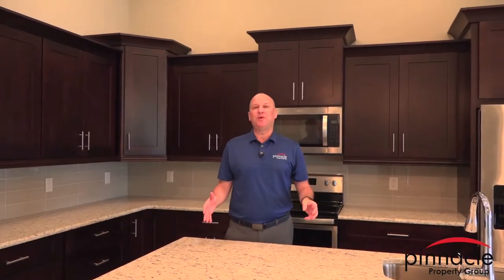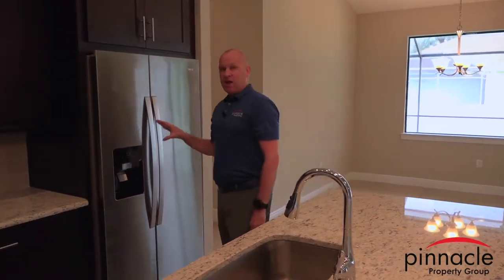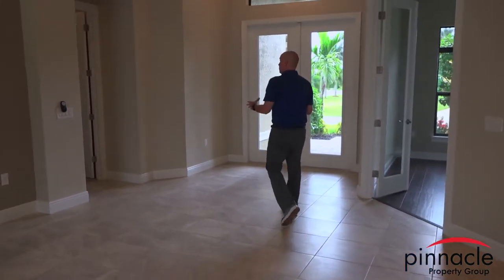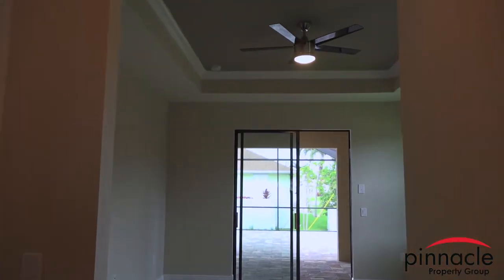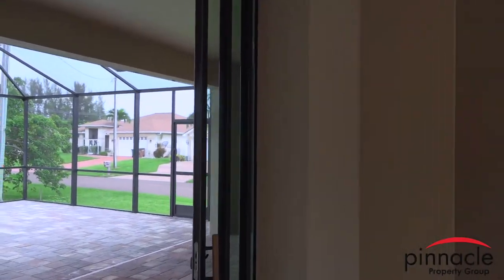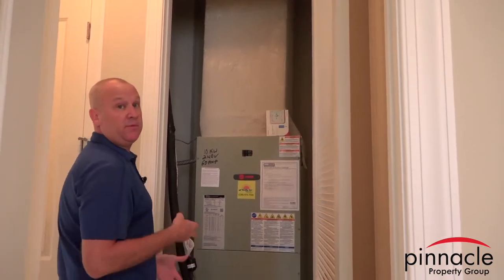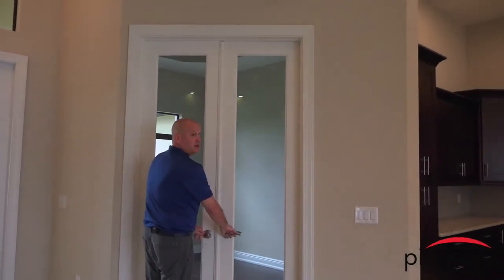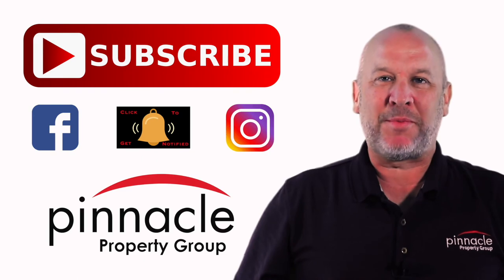The Marlin Model Standard Features Walk Through Tour 2019 Pinnacle Building Solutions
The Marlin Model Standard Features Walk Through Tour 2019 with  Pinnacle Building Solutions.

Take a tour with Realtor Brian Ludden from Pinnacle Building Solutions and Pinnacle Property Group in Cape Coral, Florida.

Contact Brian Ludden for more details at:
PinnacleBuildingSolutions.com

Brian Ludden
Pinnacle Property Group
4733 SW 24th Place